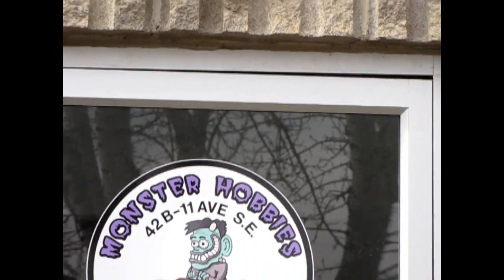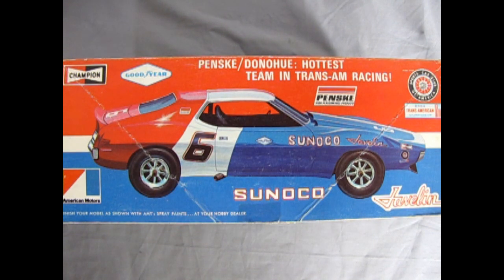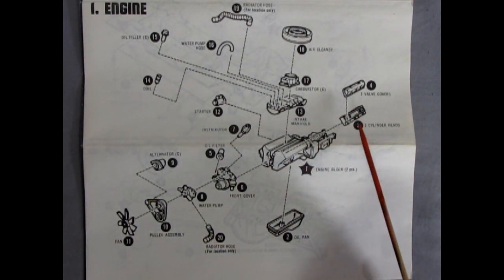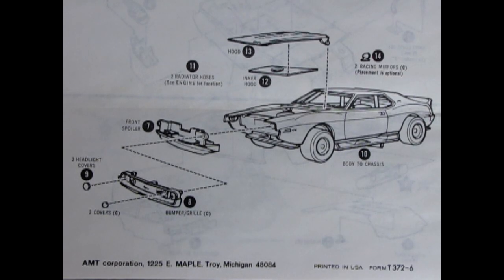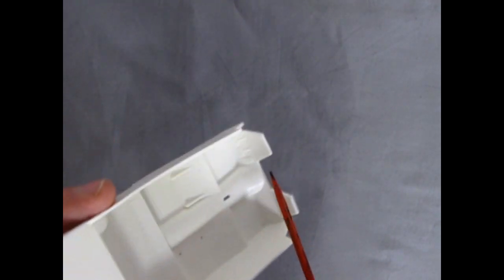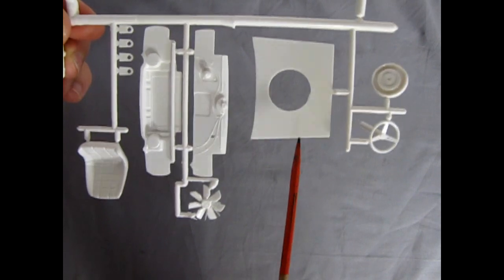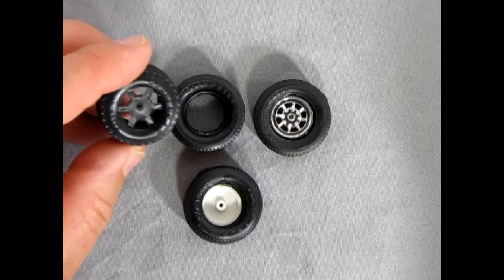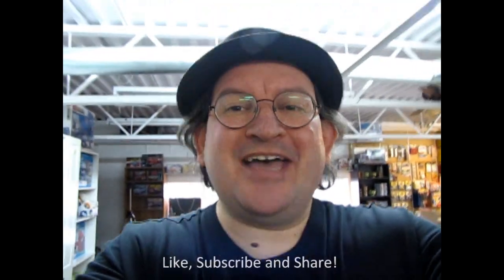Model Car Garage - 1971 Mark Donohue AMC Javelin AMX by AMT - A Model Car Unboxing Video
Produced by AMT in 1973 with collaboration from Jo-Han, the 1971 Mark Donohue AMC Javelin AMX by AMT was a special model that represented the award winning efforts of the Roger Penske and driver Mark Donohue team.

On today's Monster Hobbies Model Car Garage we will be looking at the 1971 Mark Donohue American Motors Javelin AMX by AMT. This is a model car unboxing video.

In 1970 new Javelin team owner Roger Penske and driver Mark Donohue would breathe new life into the AMC team. Donohue drove the Javelin to three victories, with AMC finishing second overall in the Manufacturers' Championship. In 1971, of the ten races that the Over 2.5L Class cars participated in, Donohue won seven of them, including the final six races in a row, with AMC winning the Manufacturers' championship for the first time ever. In the final race of the season, Javelins finished in first, second and third place, with George Follmer becoming the only other Javelin driver to win besides Donohue.

The 1971 Mark Donohue American Motors Javelin AMX Model Kit by AMT first came out in 1971 From Jo-Han as the Javelin AMX Pro Stock Racer. In fact, Jo-Han released three versions of the 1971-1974 AMC Javelin - a factory promotional model kit without an engine or opening hood, the advanced "oval track race car" versions, and the funny Car dragster versions.

The model car was upgraded annually and was in production from 1971 to 1976 and included some basic changes in rear bumper and grilles. AMT borrowed the mold to make this car in 1973, along with a 1974 stock version, however Jo-Han offered this kit as George Follmer's car in 1972. - So if you really want to hunt down the entire Penske Trans Am Race Team, it isn't entirely impossible.

The AMT 1971 Mark Donohue American Motors Javelin AMX model car kit includes a 23 piece Factory Stock 390 C.I. AMC engine with a single carburetor engine, and ram air air cleaner that lines up with the bulge in the hood. The five piece exhaust headers and pipes extends into the length of the chassis and ends underneath the doors. Jo-Han made some great model kit motors and this one is no exception!

The interior is of the bucket variety with separate bucket seat with seven piece roll cage, four piece fire extinguisher, three piece floor shift lever with lock out lever, racing instrument panel with notches removed for the roll cage, racing steering wheel and column, firewall and brake master cylinder. The interior bucket includes locator pieces for both the windows and hooks into the back end of the body. All of these hide nicely once the model is assembled.

The wheels are great recreations of the "Rallye" style 6-spoke mag wheels but my tires were replaced with some from a Monogram kit, so I can't make a comment about the original tires.

Proportionately, Jo-Han captured the look of the 1971 Javelin perfectly. While the completed model will look great on the shelf, it is missing some parts to make it accurate, even for a stock Javelin. One thing missing is the under-hood fender braces which start at the firewall and "V" out to the upper shock towers. It is also missing the fender cross brace which runs parallel to the firewall in front of the engine air cleaner. Finally, there are a few racing accessories which are also missing from under the hood that the real Mark Donohue car has.

The chassis is a simple casting that includes all of the parts molded in place like the front lower A-Arms, transmission bracket, rear leaf springs, drive shaft and differential and gas tank.

Despite the missing components, you will love building this kit.

FEATURES:
1/25 scale, skill 2 for ages 10+
Length - 8"
80+ Pieces
Detailed chassis and 390 cubic inch engine.
Detailing decals and custom stripes

If you have built this model kit, show us your pictures on our Facebook

You may ask yourself "Where can I purchase the 1971 Mark Donohue American Motors Javelin AMX by AMT?".